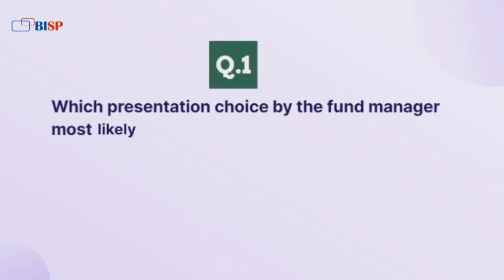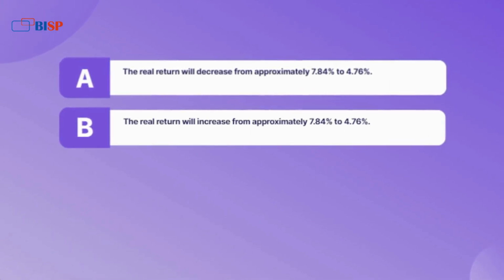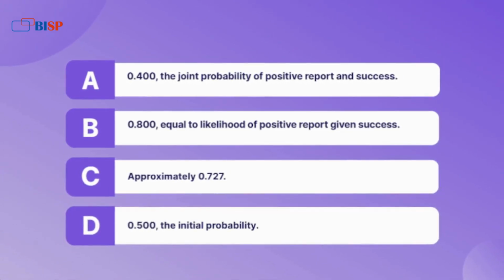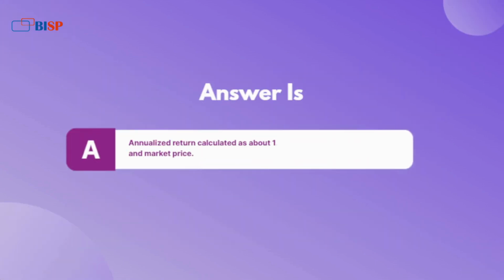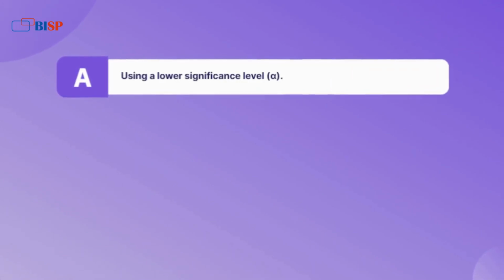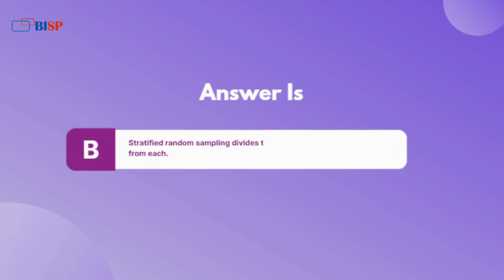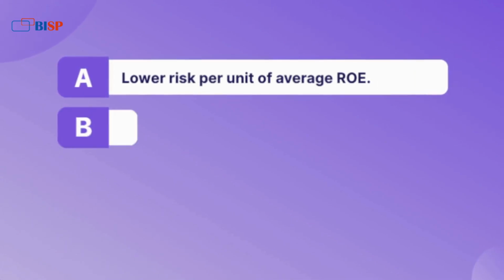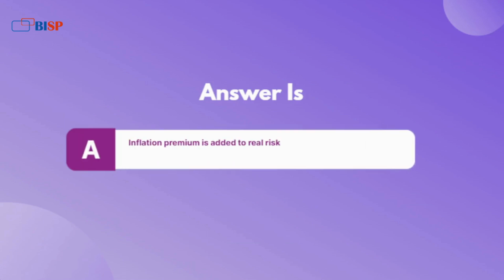CFA Level 1 Quantitative Methods Mock Test | Part 8 | 10 Tough Questions with Detailed Solutions 🚀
Prepare smarter with this CFA Level 1 Quantitative Methods Mock Test – Part 10. This video includes 10 challenging, exam-level questions with clear explanations to help you master key concepts and boost your confidence.

🎯 Topics Covered:

Hypothesis Testing (Type I & Type II Errors)
Real vs Nominal Return
Bayes’ Theorem & Probability
Bond Returns & Yield Concepts
Risk-Free Rate & Inflation
Sampling Techniques (Stratified Sampling)
Regression Analysis
Portfolio Risk & Coefficient of Variation

📊 This mock test is designed for:

CFA Level 1 Aspirants
Finance Students & Analysts
Anyone preparing for investment & finance careers

💡 Practice daily with BISP Trainings and strengthen your concepts with real exam-level questions.